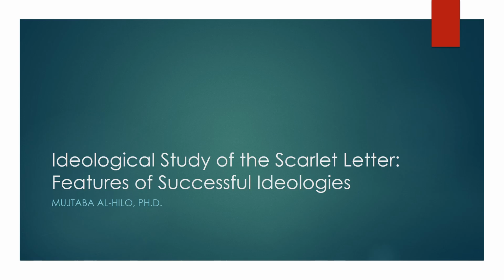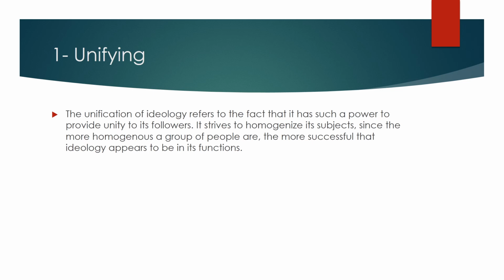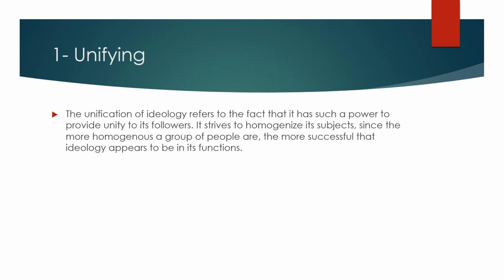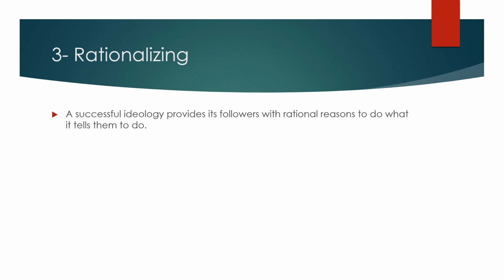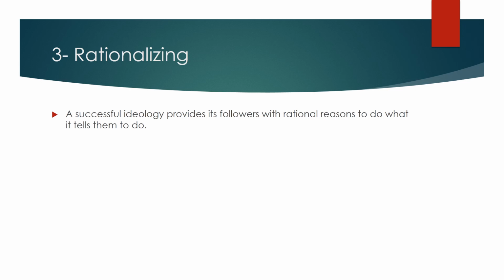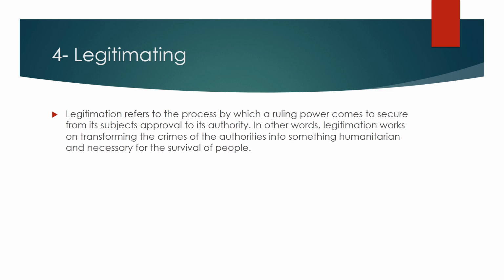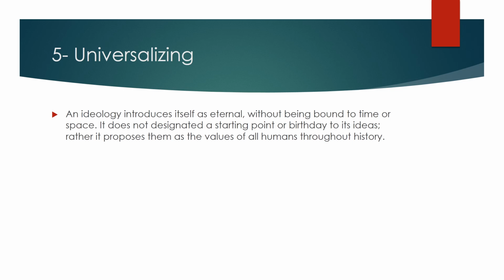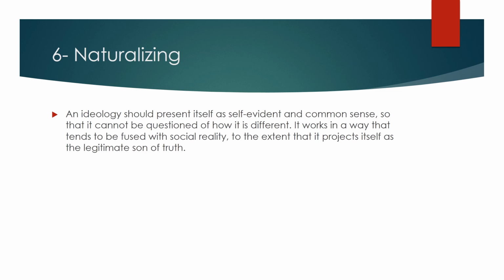Features of Successful Ideologies (A Study of the Scarlet Letter)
This lecture presents the features of successful ideologies, according to the theories of Terry Eagleton. These features qualify any ideology to be successful. These are found in The Scarlet Letter, the novel of this course.